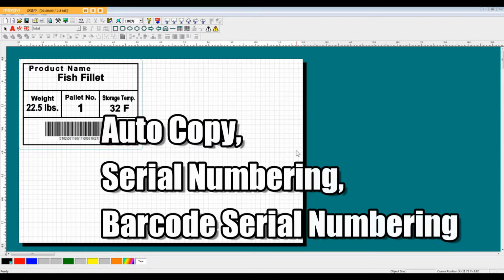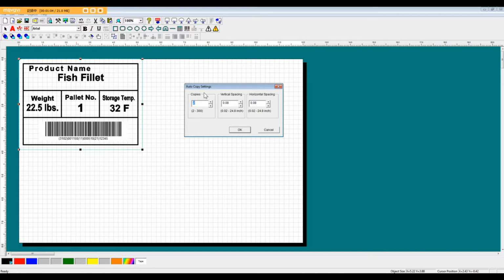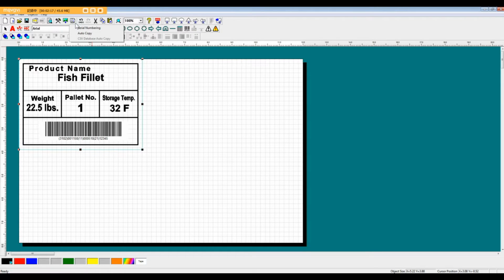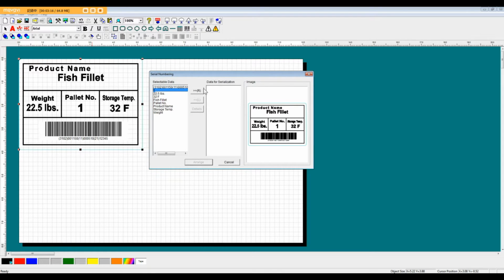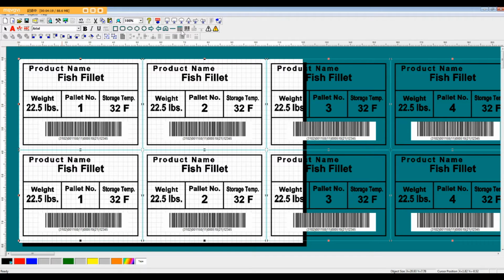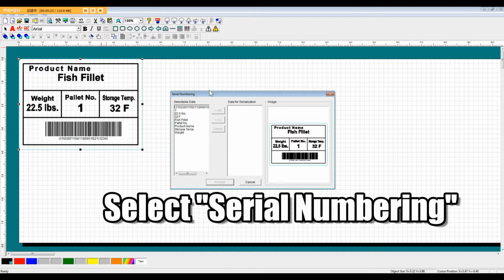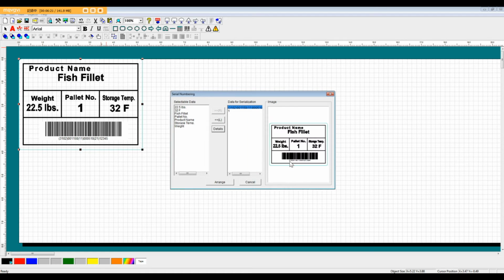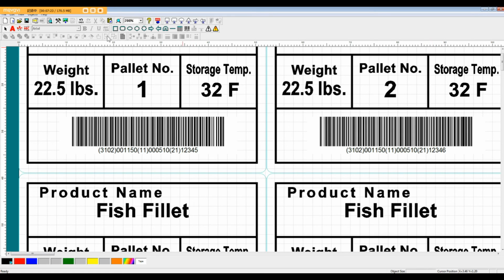MAX Bepop PC-EX - Auto Copy, Serial Numbering, Barcode Serial Numbering